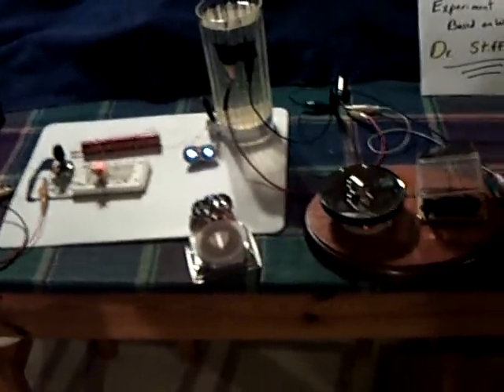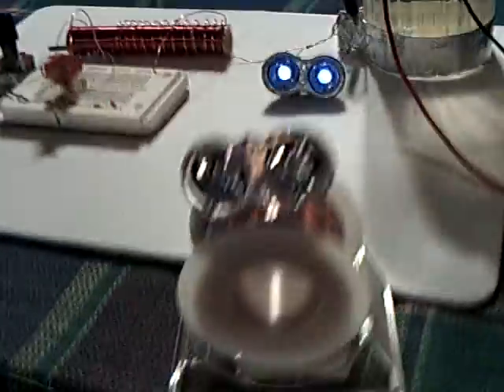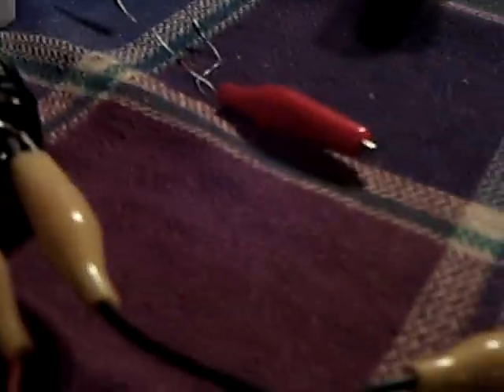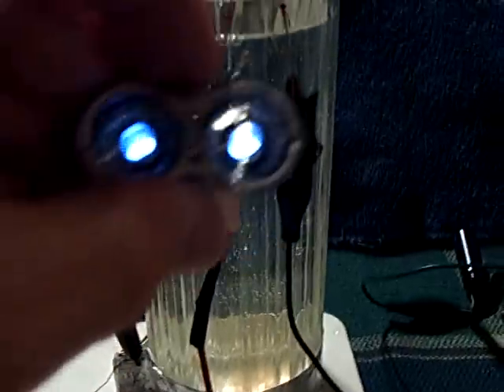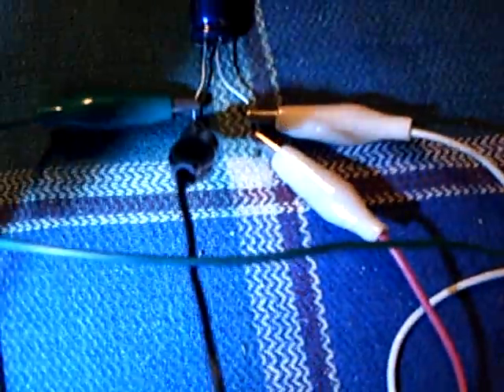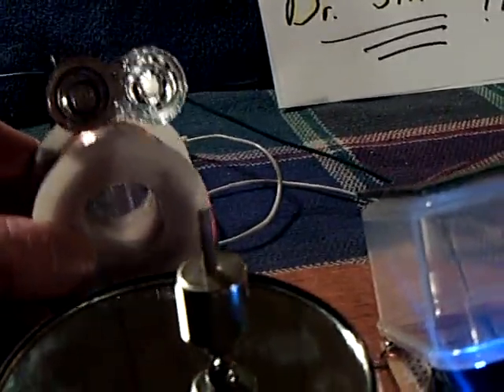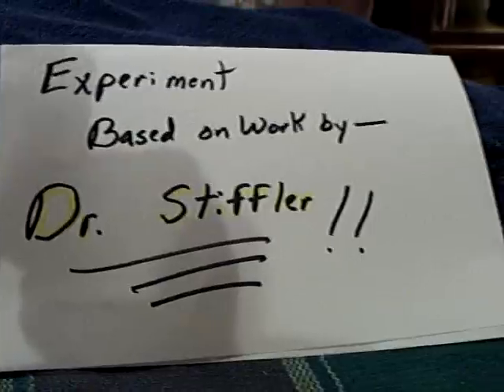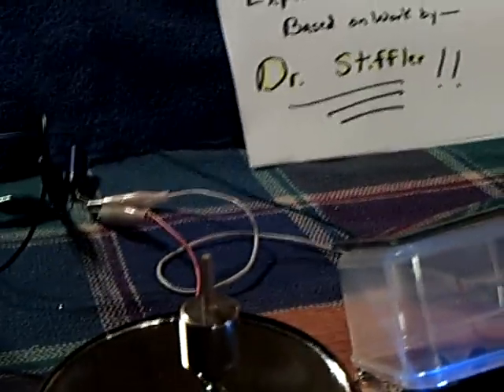Slayer Exciter runs pulse motor out of water glass.ASF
This is Slayer's Exciter running a pulse motor off a glass of water.   This experiment  is based on the work of Dr. Stiffler and videos of his SEC experiments.  Energy comes out of the oscillator through one wire and is transfered to the glass of water though a strip of aluminun foil around the glass.   The energy then comes out of the water through two small switching diodes that supply a (+) and (-)  that feeds a capacitor.  The pulse motor runs off the energy stored in the capacitor.  Electrolysis happens simultaneously at the two doide ends that are in the plain tap water.